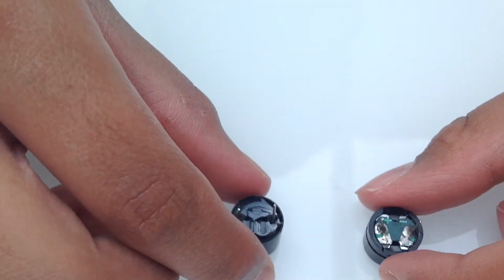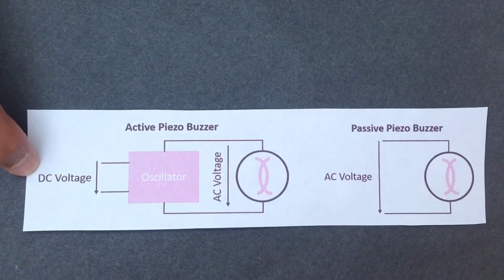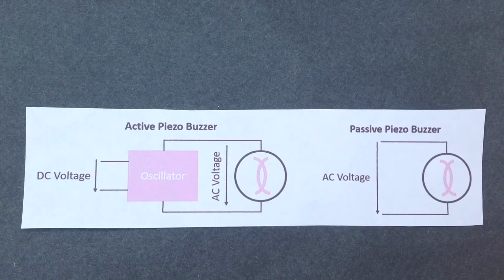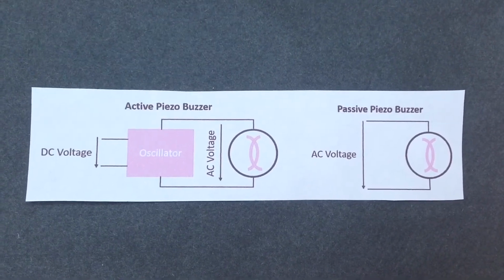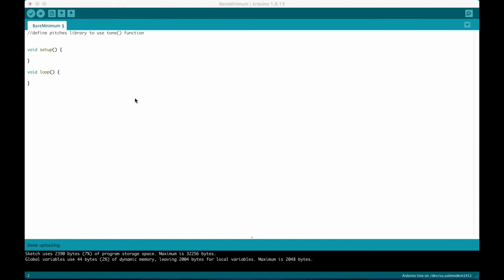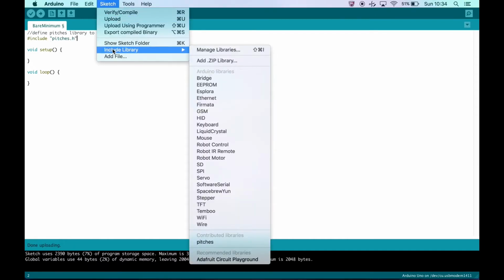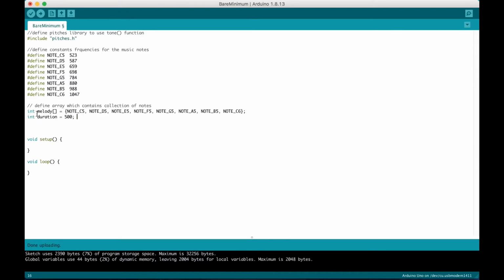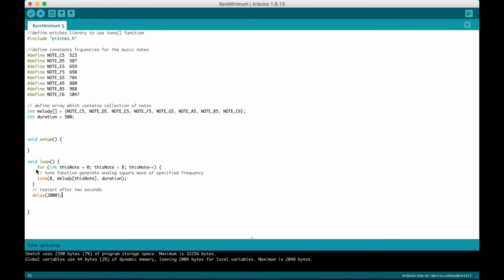STEM Learning - Part 67 - Arduino - Active and Passive Buzzer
This video is about making different sound using Arduino - Active and Passive Buzzer.

Welcome to my STEM Learning video series. I hope you enjoyed the video!

STEM is an acronym for the fields of science, technology, engineering and maths.